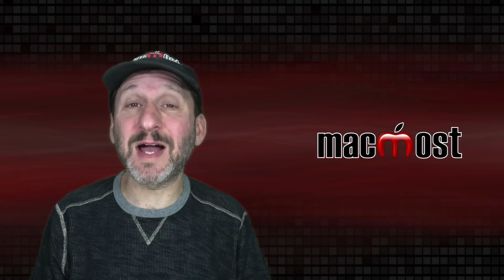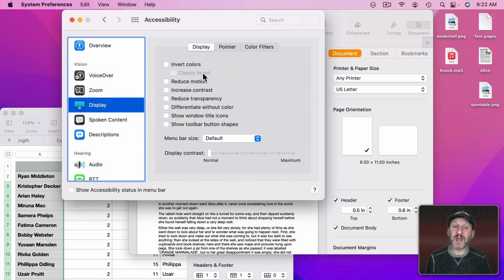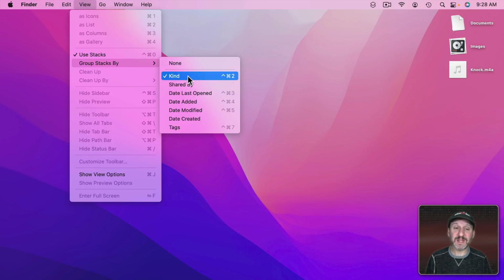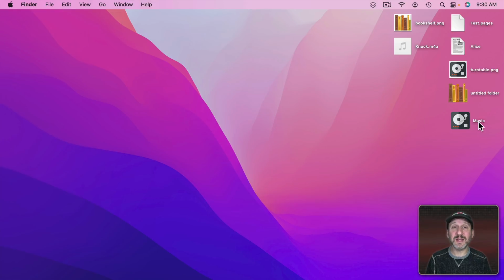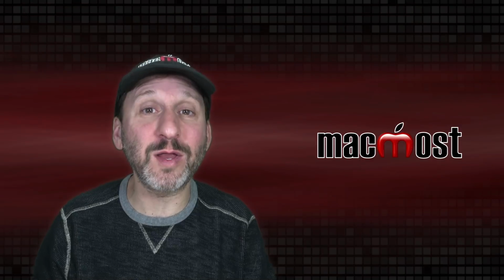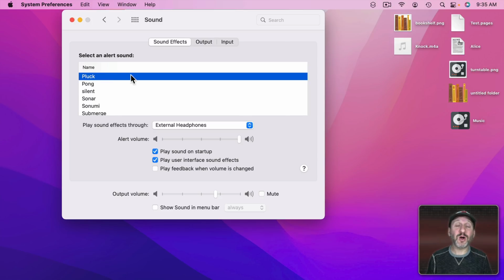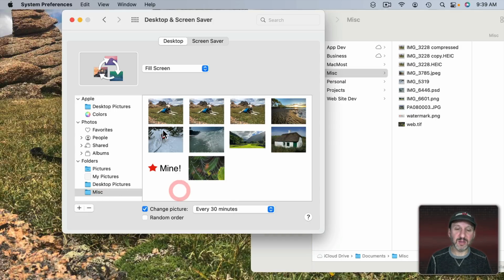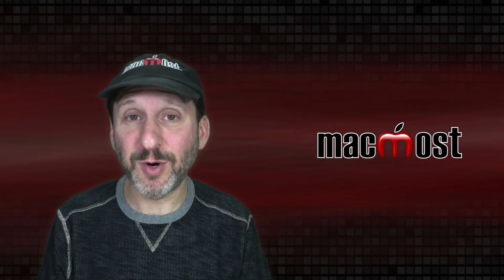10 Ways To Personalize Your Mac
Here are some ways you can make yoru Mac look different than everyone else's. You can change the way icons look on the Desktop, customize the Dock and Menu Bar, set the accent colors and much more.

00:00 Intro
00:26 Dark Mode
00:55 Accent and Highlight Colors
01:46 Reduce Transparency, Increase Contrast
02:30 Desktop Icon Settings
03:44 Use Custom File and Folder Icons
05:30 Customize Your Dock
06:25 Customize the Notification Center
07:17 Control Center and Menu Bar
08:12 System Alert Sound
09:09 Desktop Background
10:34 Screen Saver